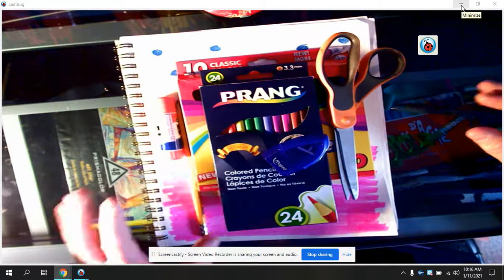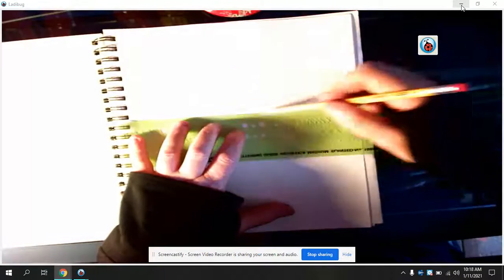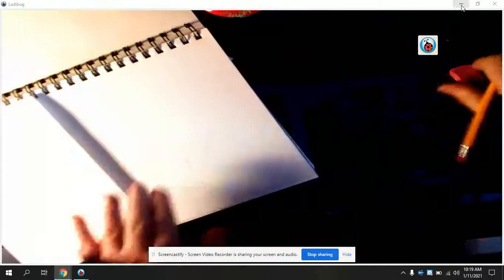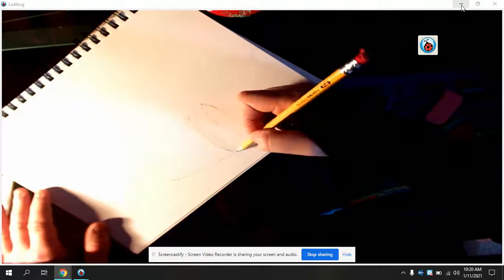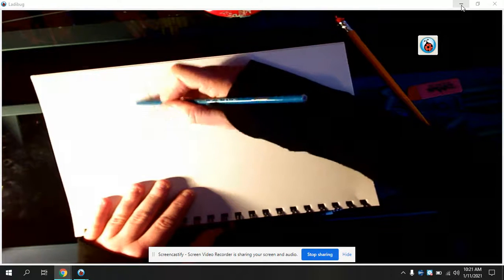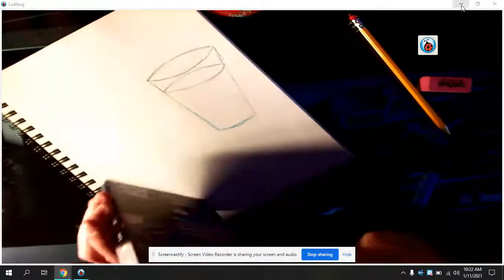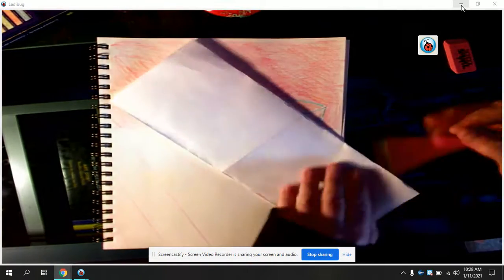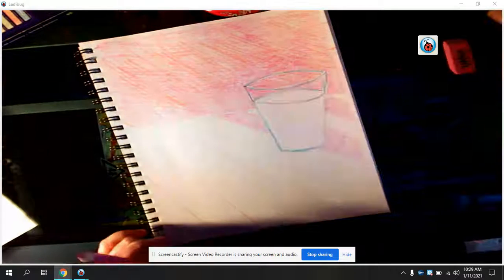pt 1 Cookie day 2